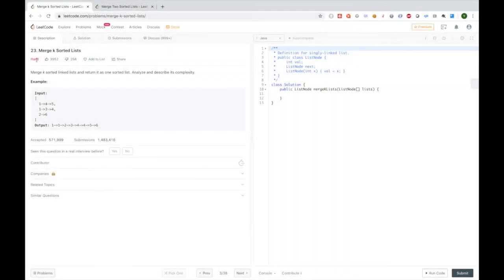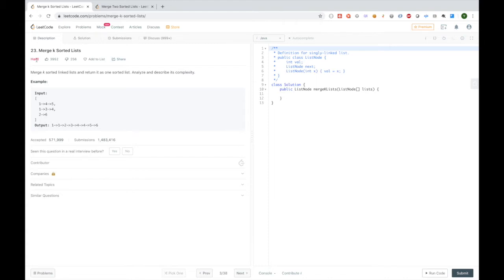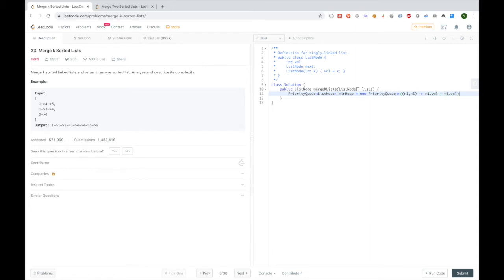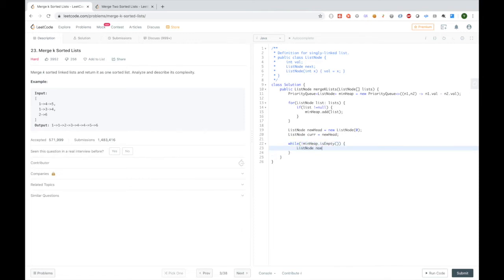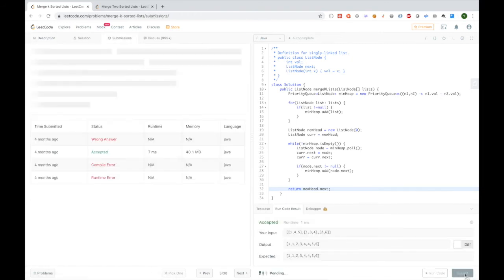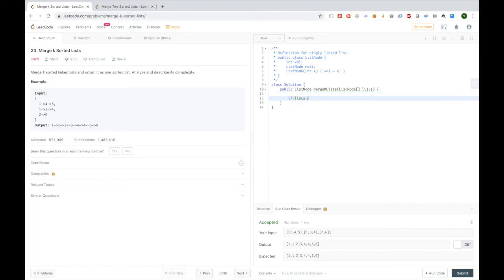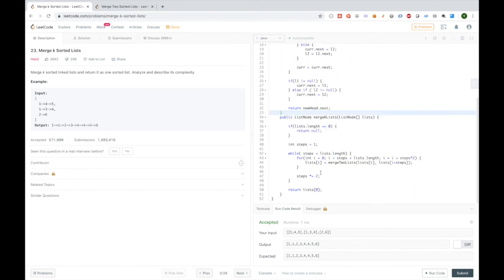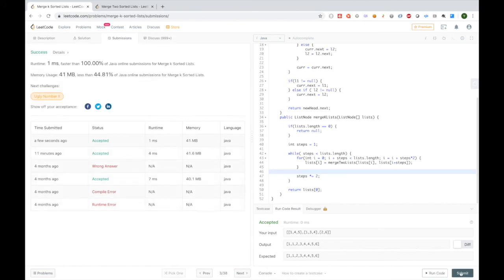Leetcode 23: Merge K sorted Lists - Two approaches, Min Heap and Divide and Conquer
First solution is using min heap where we extend on our previous solution of Merge Two Sorted Lists.

Second Solution uses the approach of divide and conquer, where we keep on merging lists in pairs till we finally have all the lists merged into a single list:

Explained example for divide and conquer approach:

lists = List 0 ; List 1;List 2;List 3; List 4;
In the first step
List 0 and 1 is merged to form "List 01" and it is stored at 0th location, list 2,3 is merged to form "List 23" at stored at 2nd location, and list 4 remains as is as it does not have a pair.

So now the current state of Lists is:
lists = List 01; List 1; list 23; list 3; List 4

In the second step:
We would merge list 01 and 23 to form List 0123 and List 4 would remain as is at it doesn't have a pair.

lists = List 0123; List 1; List 23; List 3; List 4;

Finally we merge List 0123 with List 4 and we from List 01234 which is the merged result of all the K sorted Lists and hence we return lists[0] which holds the result list.

So now the final state of Lists is:

lists = List 01234; List 1; List 23; List 3; List 4; We return lists[0] which is List 01234, i.e the merged result.